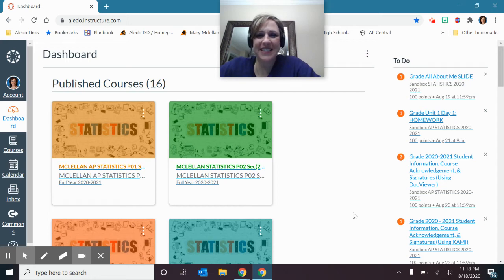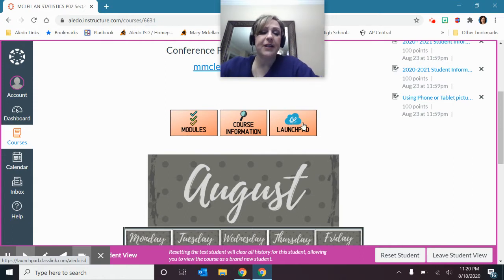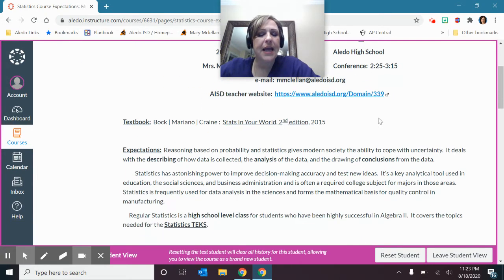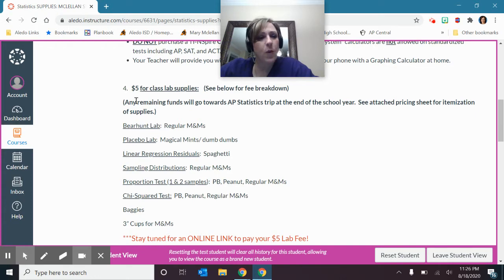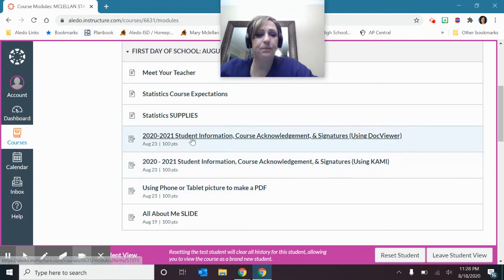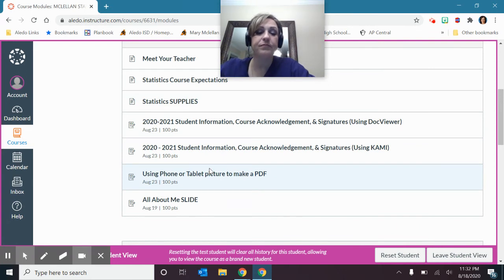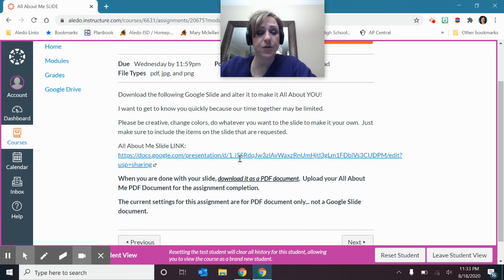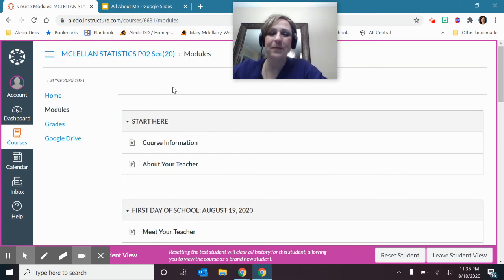First Day of School 2020 Statistics